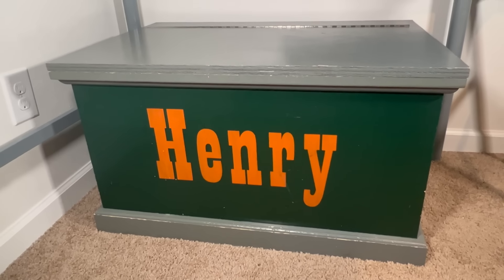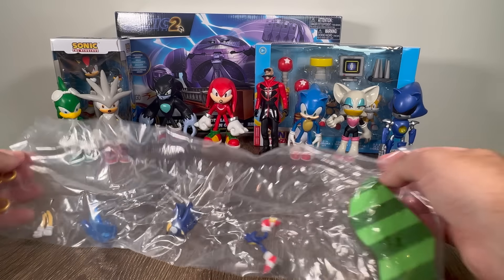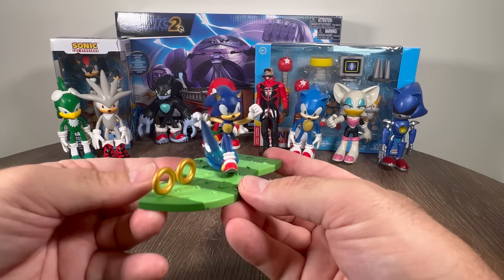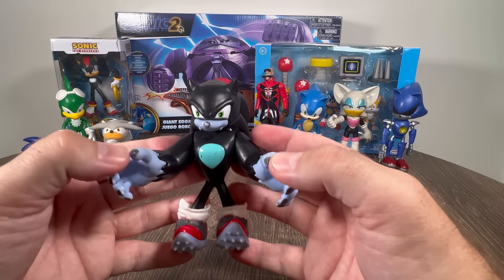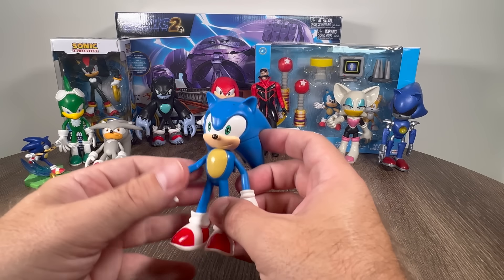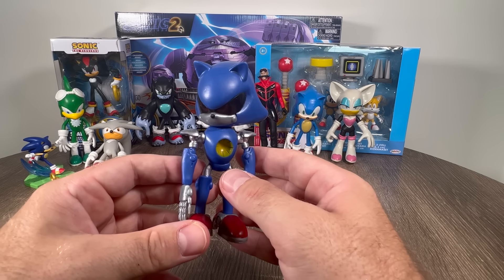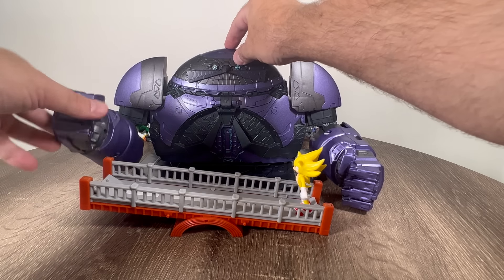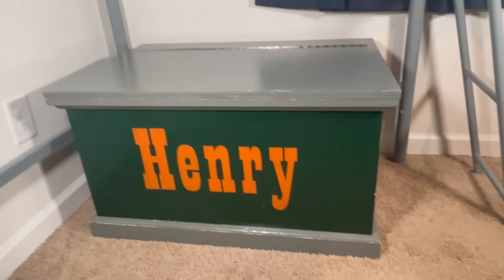Sonic the Hedgehog Toy Assortment Unboxing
Follow along as open an assortment of Sonic the Hedgehog collectible toys, including action figures, playsets, and dioramas. Action figures and toy assortment includes all amazing Sonic characters, like Sonic the Hedgehog himself, Knuckles, Tails, Shadow, Rouge the Bat, Jet the Hawk, Metal SOnic, Silver the Hedgehog, Sonic Warehog and Dr Eggman.